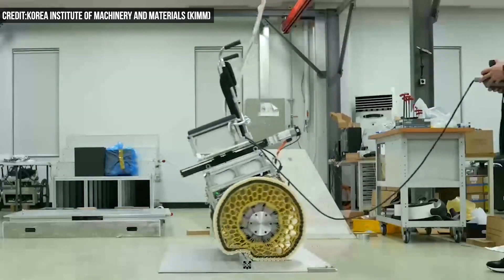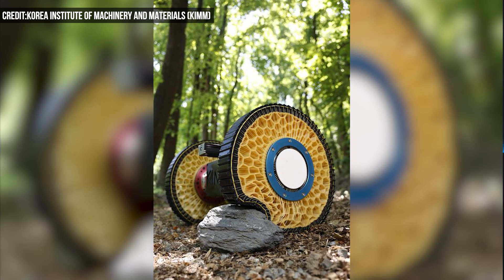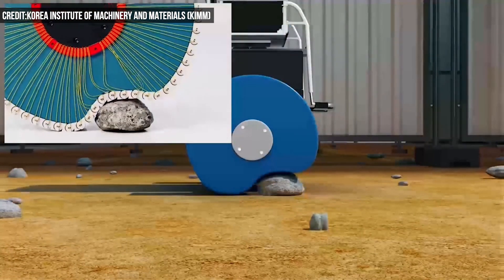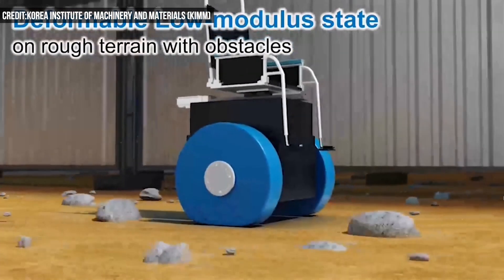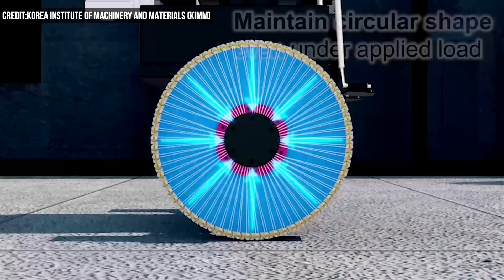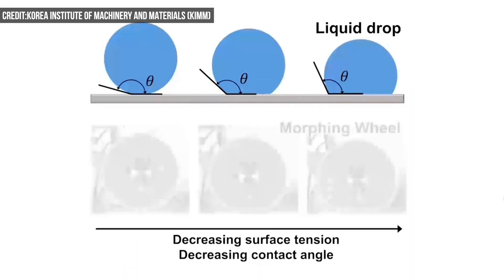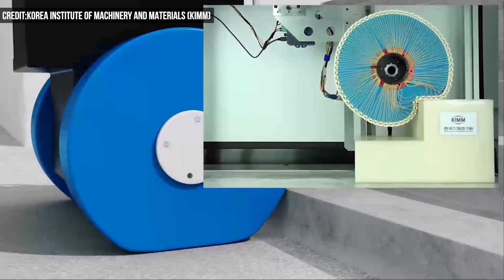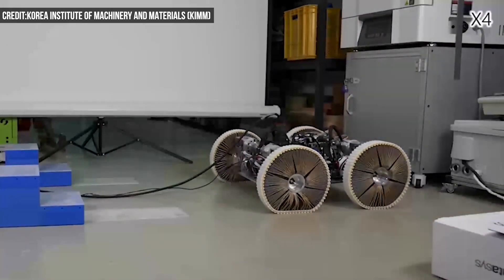Morphing Wheels Can Easily Drive Up Stairs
Researchers have created a new variable-stiffness morphing wheel that can not only roll over giant stones and other rough terrain, but they can even climb stairs. The wheels adjust stiffness in real time and could soon find themselves in a wide range of applications, from wheelchairs to mobile robots.